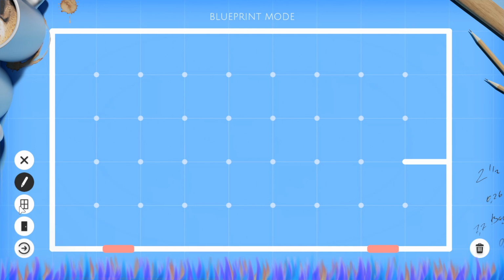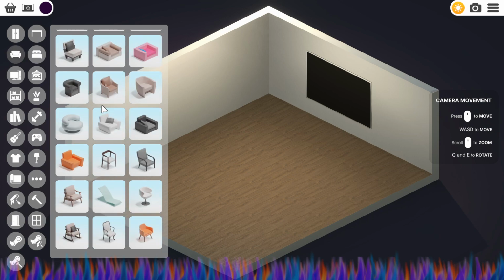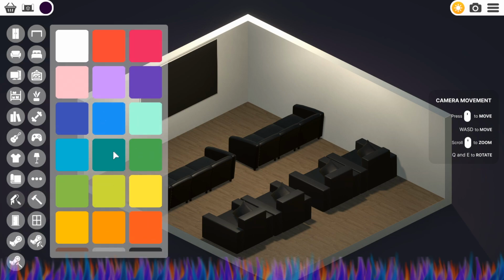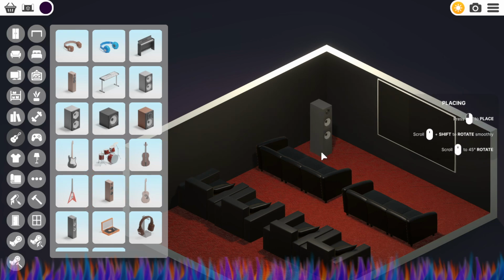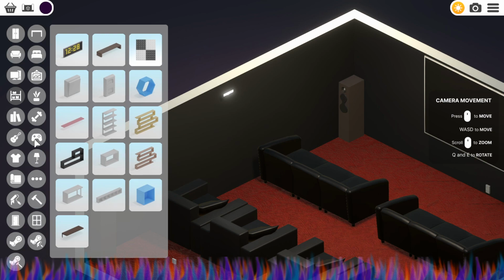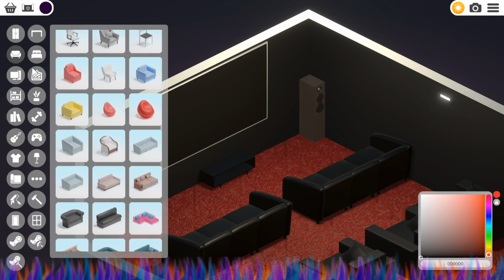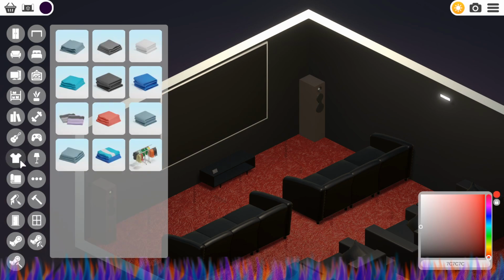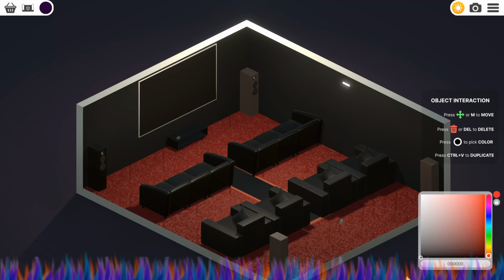My Dream Setup 04: A Home Theater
MichaelTheArch & Let's Play: Gaming Entertainment Presents: My Dream Setup 04: A Home Theater